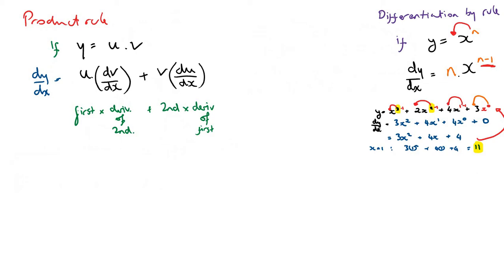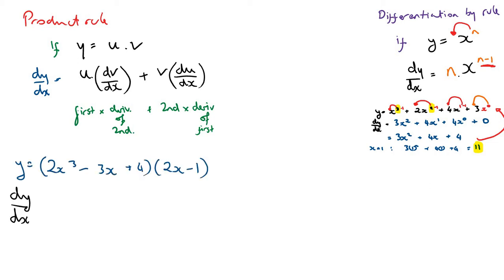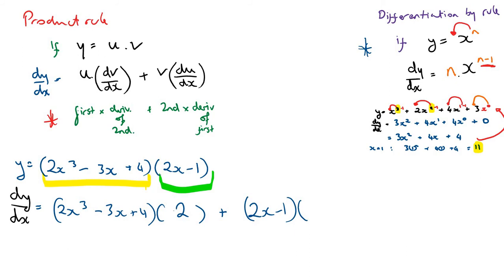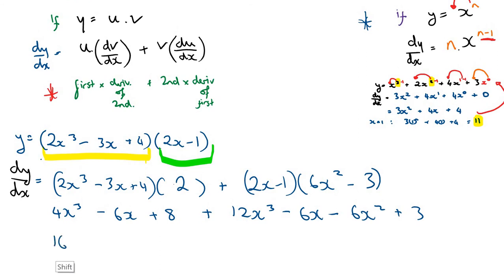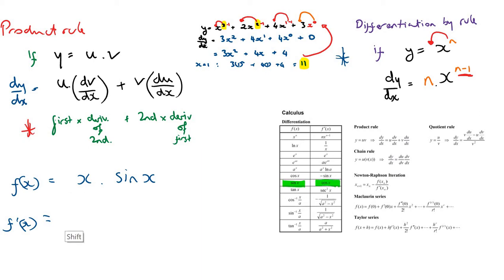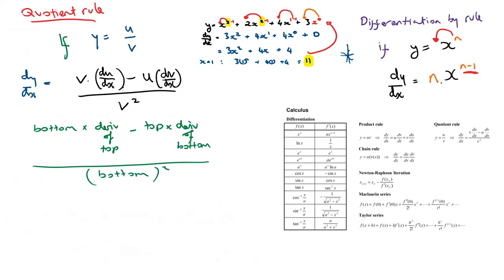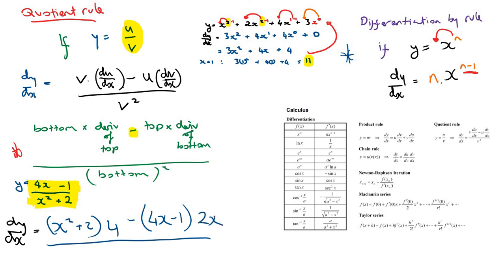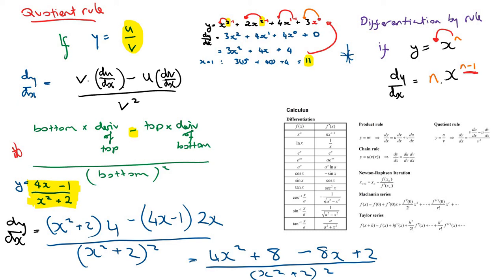Calculus - product and quotient rules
This video follows on from differentiation by rule part (i) and looks at the product rule and the quotient rule for deriving functions. There is a third part which looks at the chain rule in another video